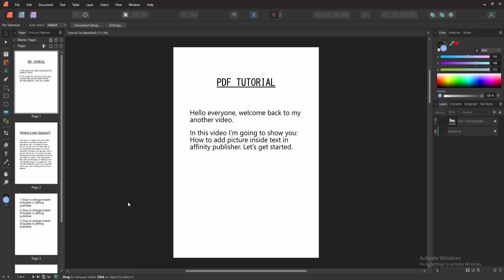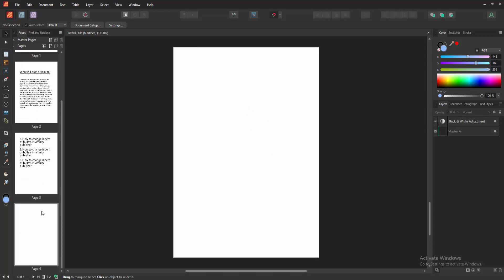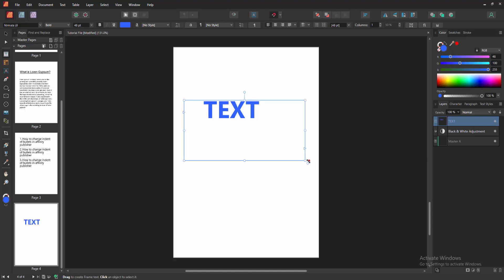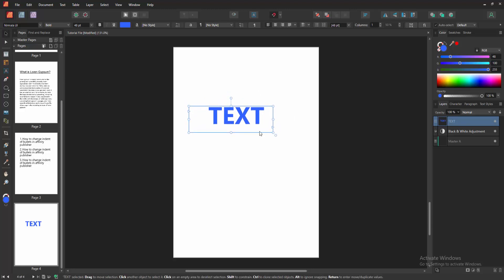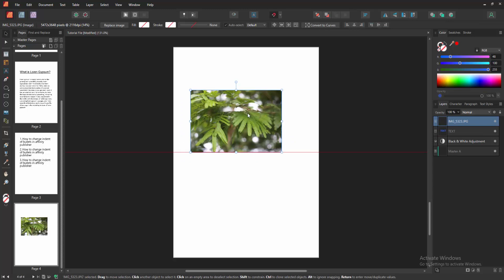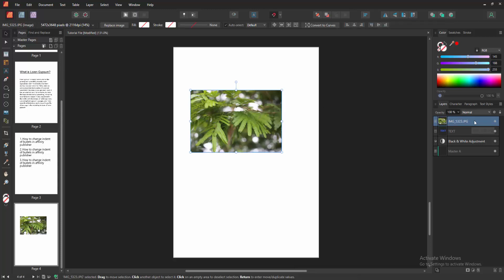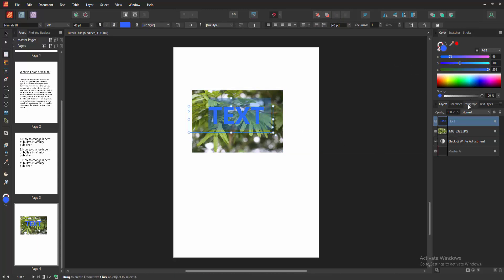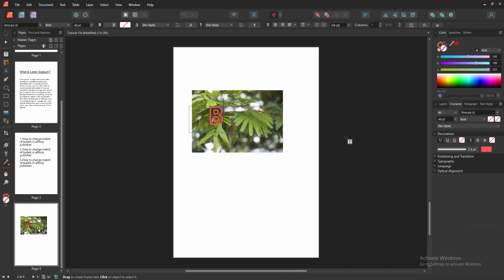How to add picture inside text in affinity publisher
Assalamu Walaikum,
In this video I will show you, How to add picture inside text in affinity publisher.  Let's get started.